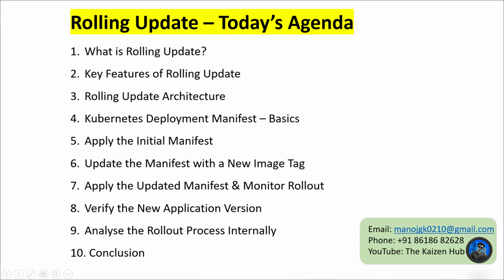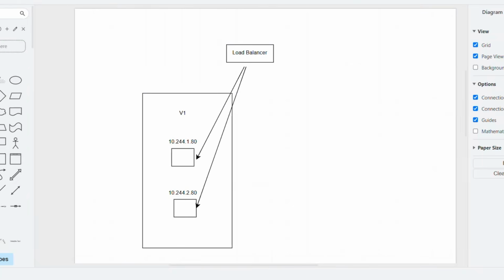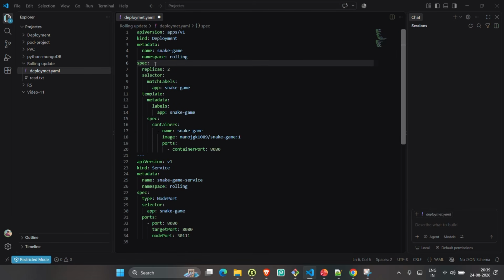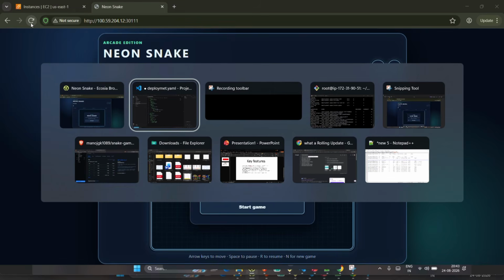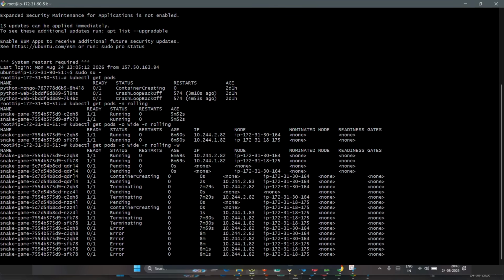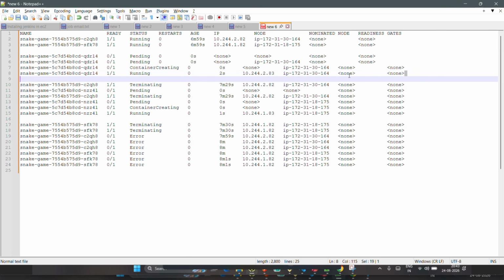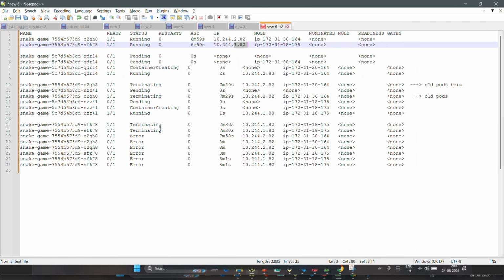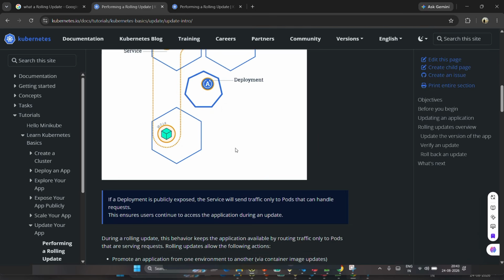Kubernetes Rolling Update Explained Practical Demo Step by Step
Learn Kubernetes Rolling Update with a practical, step-by-step demo. We’ll update the application image, apply the new manifest, monitor the rollout, verify the new version, and understand what happens internally in Kubernetes.

[00:00 → 01:31] — Introduction
[01:31 → 03:25] — What Is Rolling Update & Key Features
[03:25 → 05:28] — Rolling Update Architecture
[05:28 → 06:59] — Kubernetes Manifest File Explanation
[06:59 → 08:40] — Apply the Manifest & Verify the Application
[08:40 → 11:30] — Update Image Tag & Run Rollout Watch
[11:30 → 18:07] — Analyze the Watch Command Output
[18:07 → 18:34] — Conclusion
[18:34 → 20:16] — What Is Rolling Update?

Ask